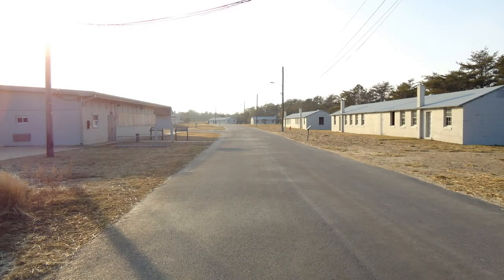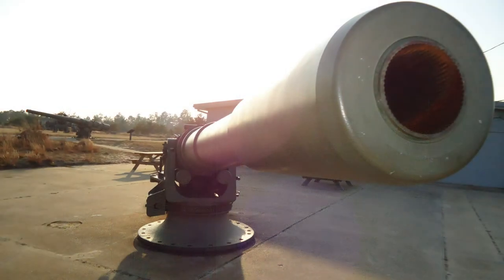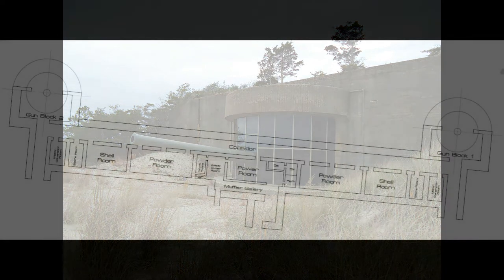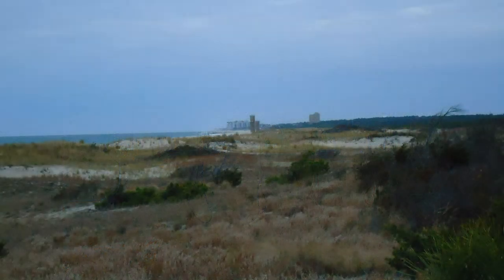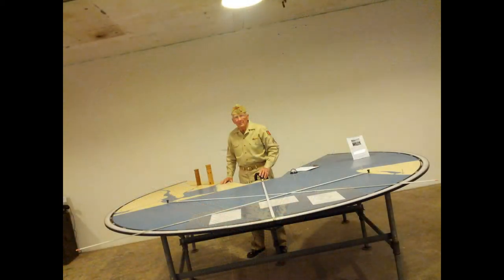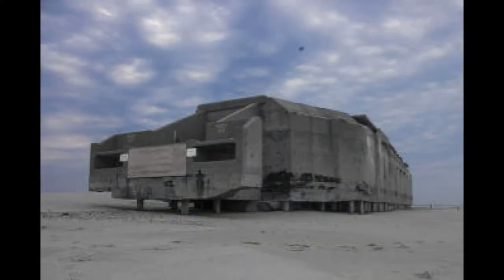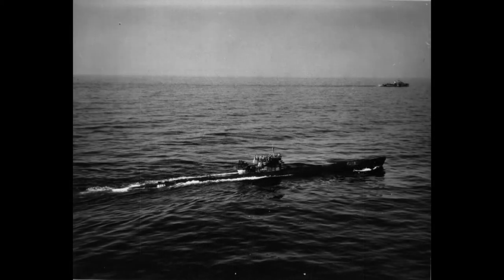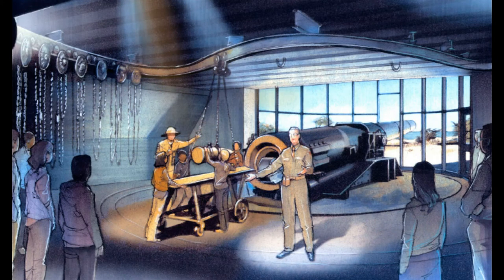Fort Mles Pictures: Fort Miles DRAFT 1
In association with Rboypa Productions; Penn Keystone proudly presents "Fort Miles Pictures". This is a draft of the final video in a series about Fort Miles. In the future this video will have higher quality audio, visuals, and revised information.